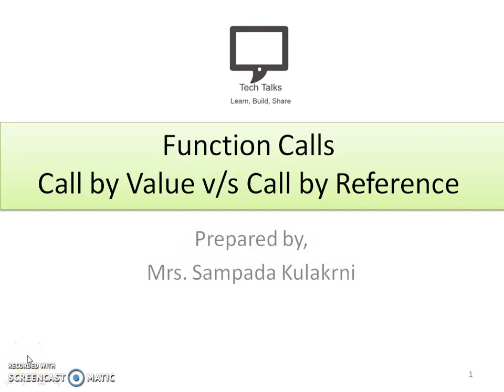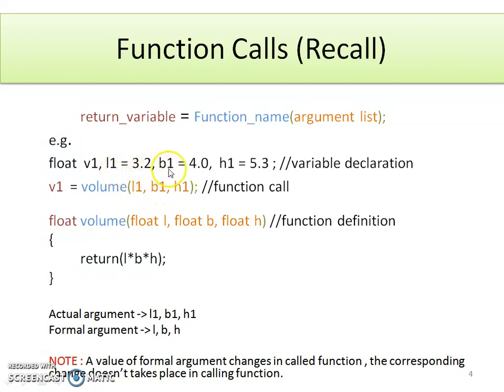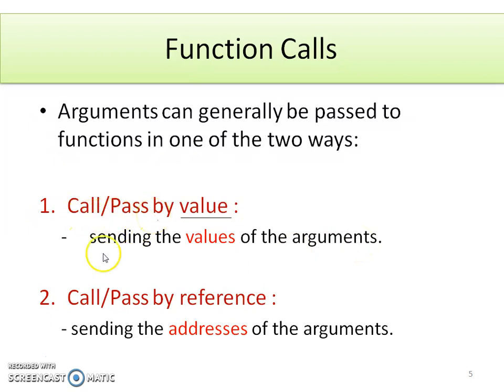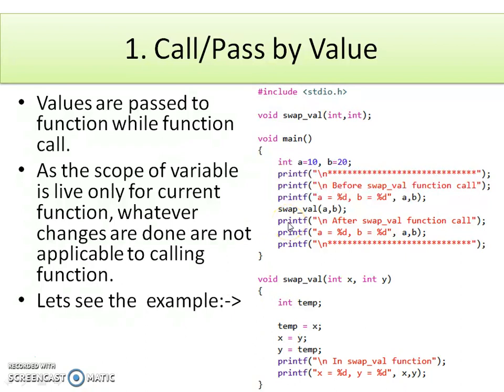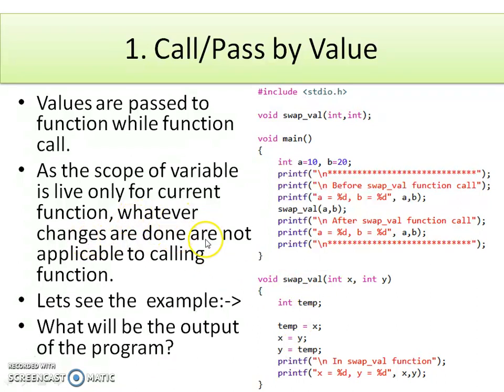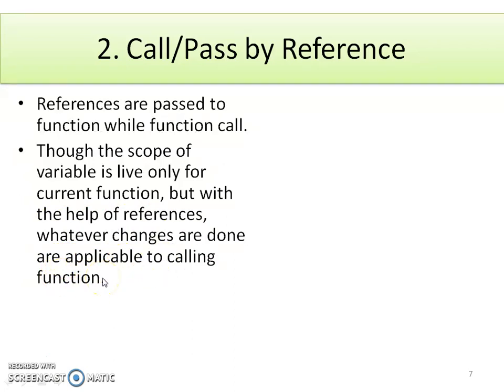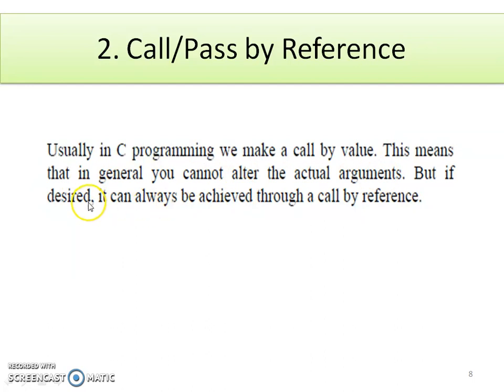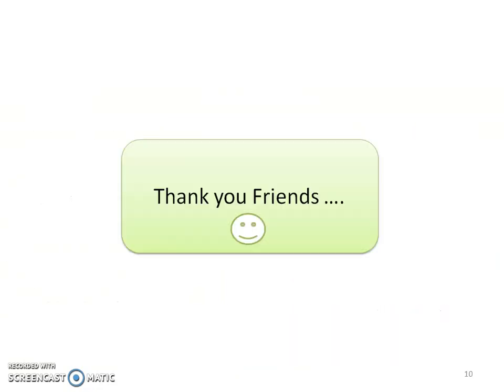Call by Value vs Call by Reference in C | Difference | Function Call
This video explains the concept of function calls by different ways. I.e. Call/Pass by value, Call/Pass by Reference and Mixed call.  This session also recalls the concept of function calls in C programming.
Watch this video and please make comments if any.